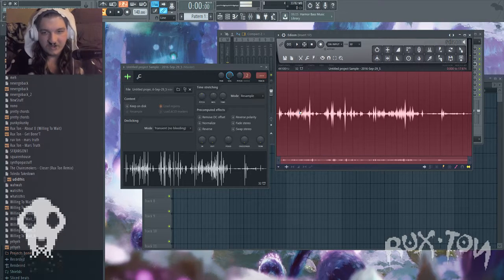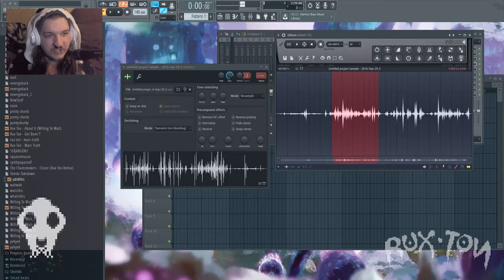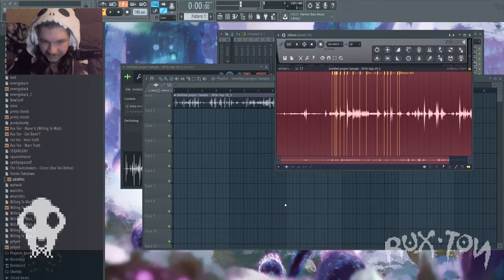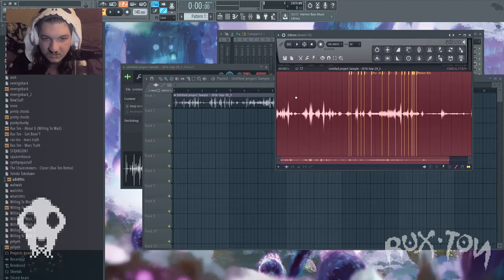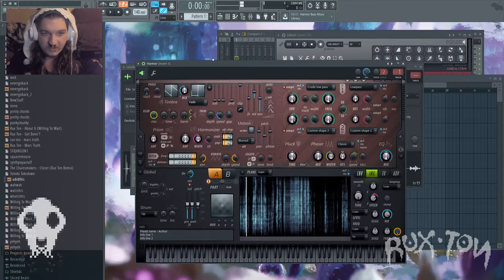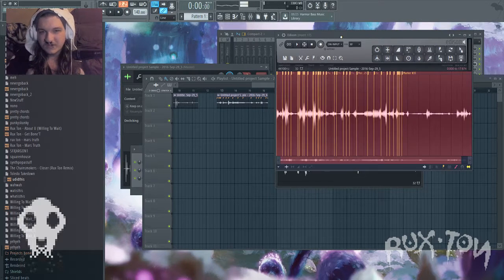Water Bottle & Edison Technique - What You Can Do In Edison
This is the first video of my What You Can Do In Edison tutorial series. Here I will show off things you can accomplish within Edison for FL Studio 12 by Image-Line. It will show off mostly sound design skills that you can apply to your bounced out sounds (so I am showing you the SKILL but i want you to apply it to anything, not always literal to what I am showing you like in this one I am showing you a water bottle being recorded). This is great for FX and other extra fractal like elements you could throw in to your tracks. HOPE YA'LL ENJOY THIS

-PIXEL ART TEXT LOGO BY MY BOY BLUEASIS-
Please follow him on twitter and check out his youtube channel my dudes: